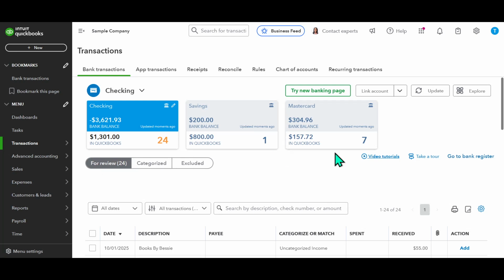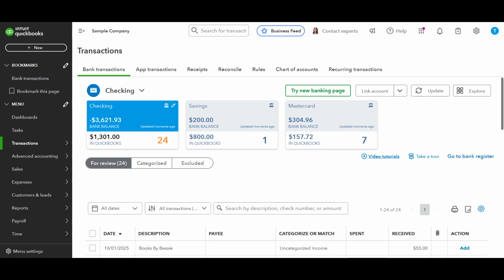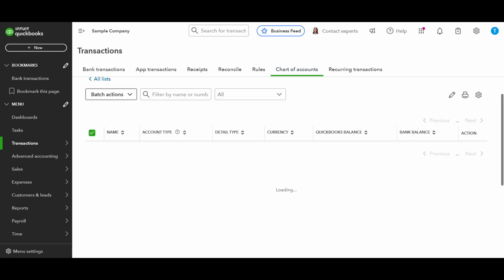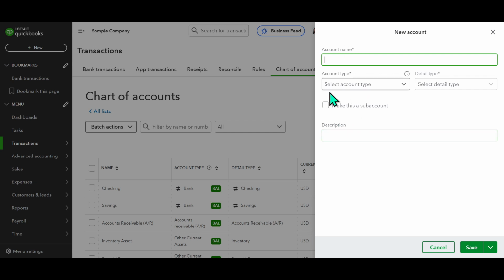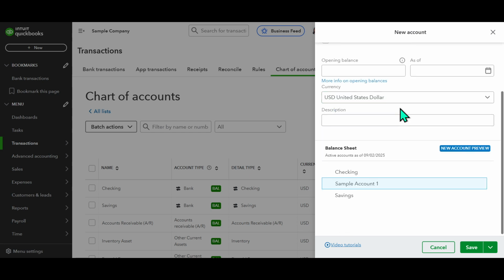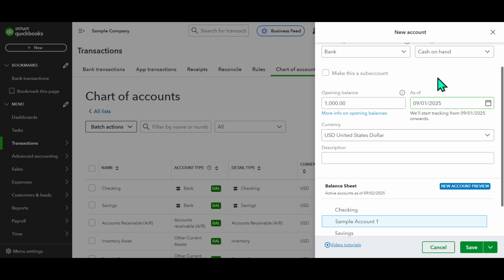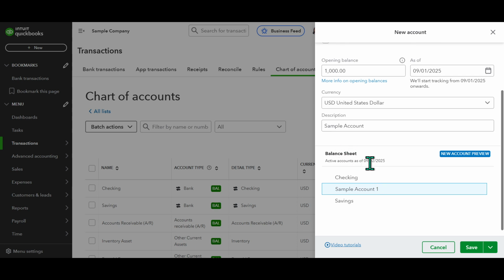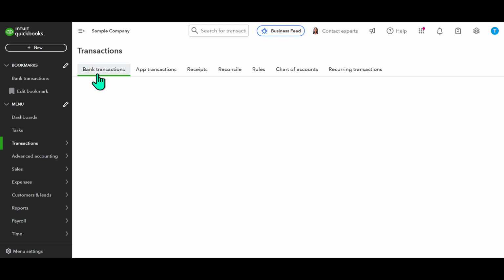QuickBooks Online: How to Add Chart of Accounts (2025 Accounting & Bookkeeping Tutorial)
Add accounts to the chart of accounts in QuickBooks Online to organize transactions, manage categories, and keep books accurate.